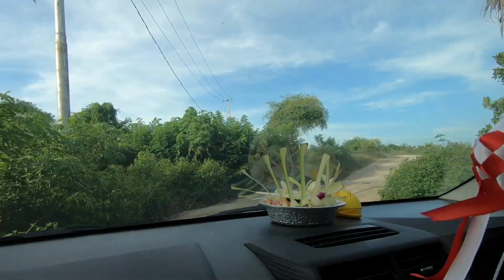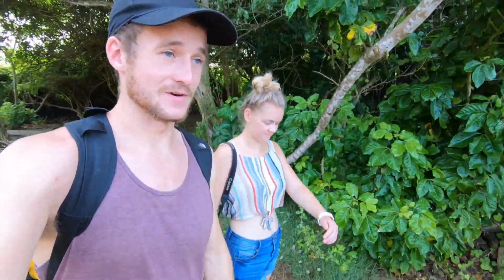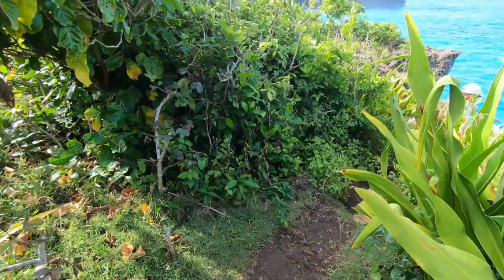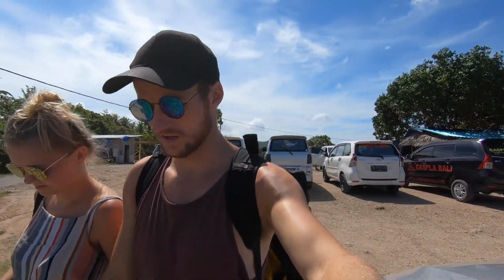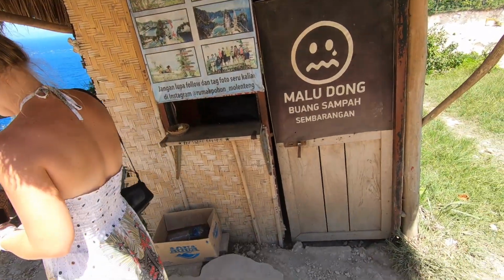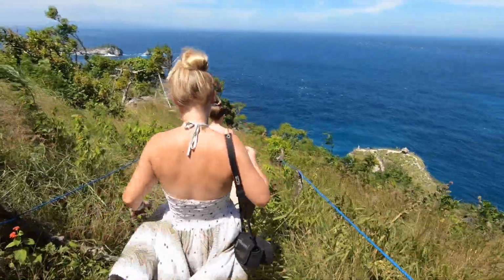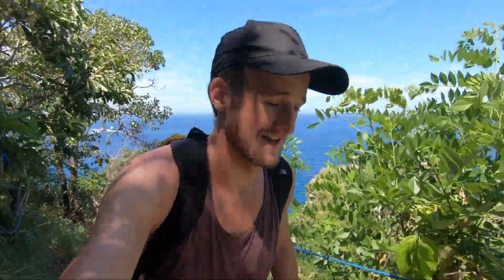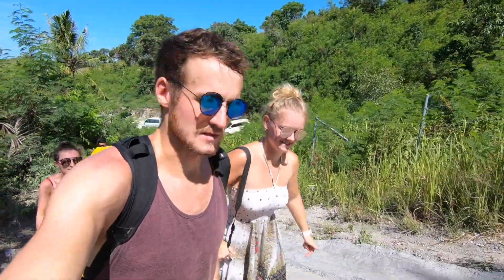Nusa Penida Day Trip | Best Things to See in Nusa Penida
READ MORE ABOUT BALI ON OUR WEBSITE.

Is a day trip to Nusa Penida worth it? Come with us as we tour around the beautiful Balinese island Nusa Penida, seeing some of the best and most Instagrammable locations. This island is a photographers dream and should definitely be on your Bali itinerary.

On this trip we visited the following spots:

- Angel Billabong
- Broken Beach
- Kelingking Beach
- Rumah Pohen Treehouse
- Thousand Islands Viewpoint
- Diamond Beach

For further detail on each of the spots we visited, make sure you check out the following posts on our website.

VIDEOS LIVE - 12pm GMT.

Uncut.
Unclean.
Imperfect.
Epic.

highlands2hammocks

Also head over and check out our full website for all of our blogs, including guest posts from other awesome travel bloggers.

If you want to see some of our daily action, catch up with us on our other social medias

Filmed on:

- iPhone 6s
- Cannon 1300D
- GoPro Hero 7 Black
- DJI Spark

Shop all of our Travel Tech here: